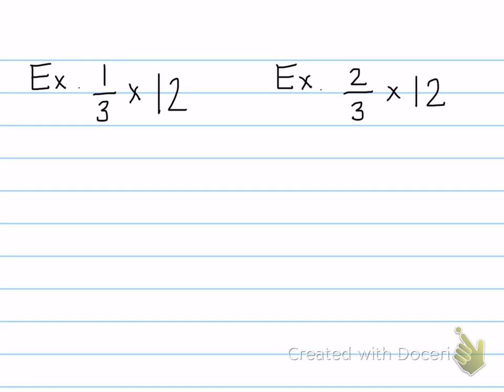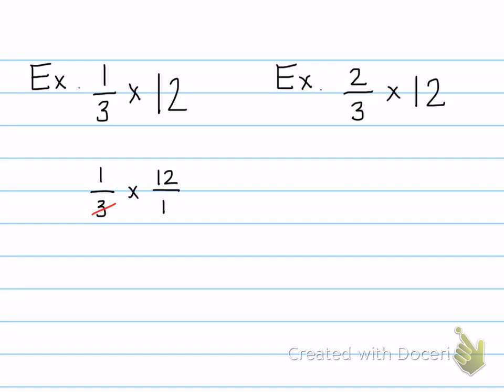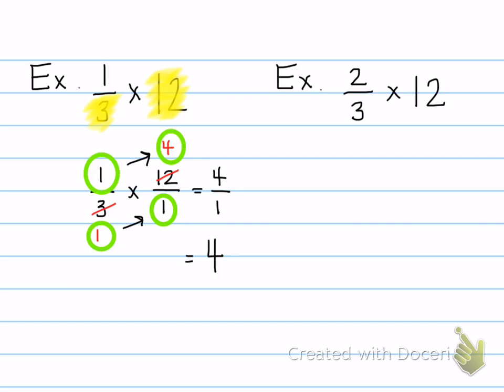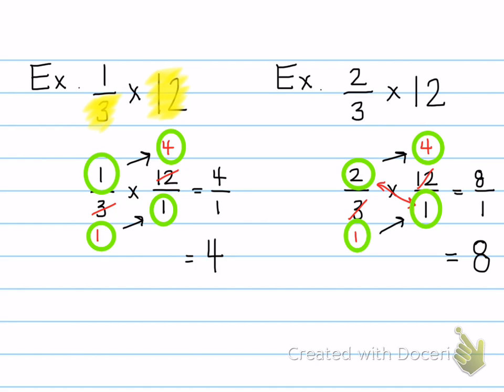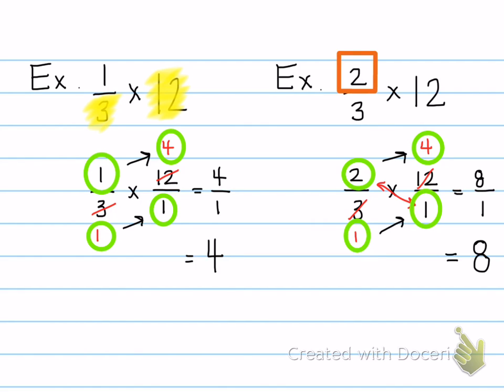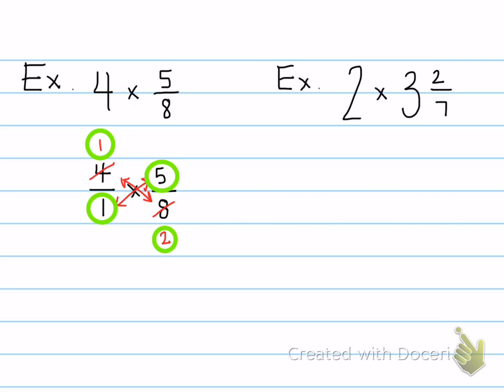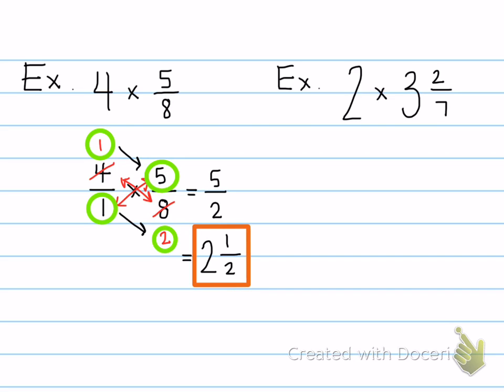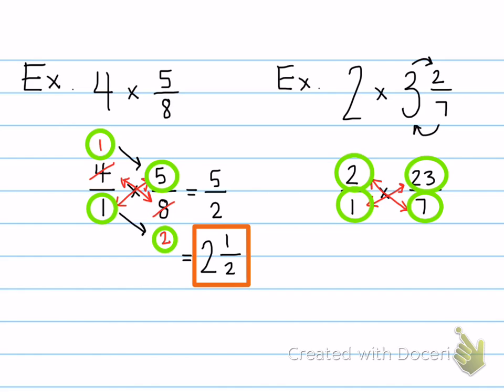Multiplying Fractions (Part 3)